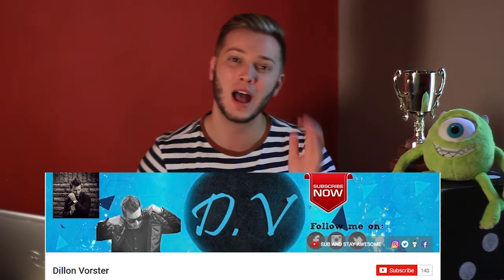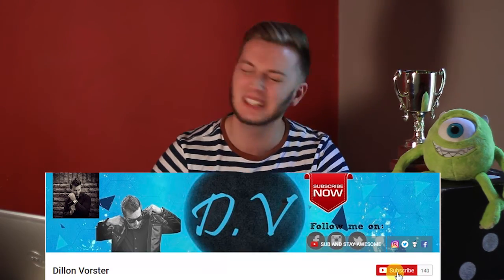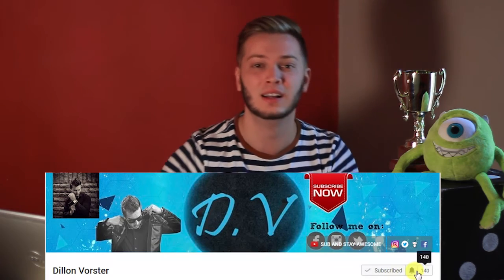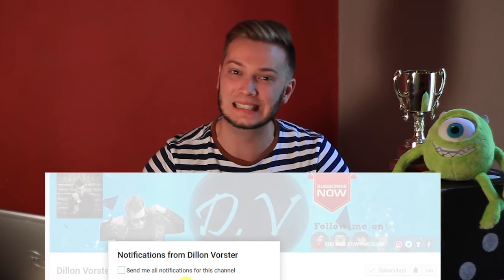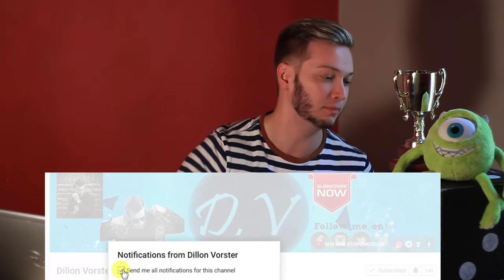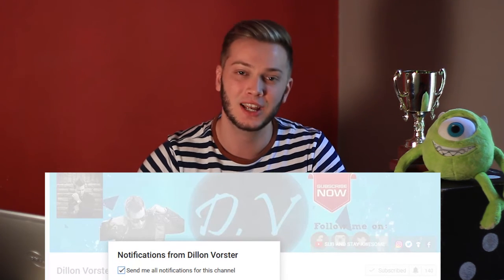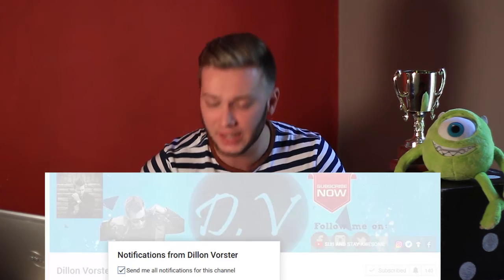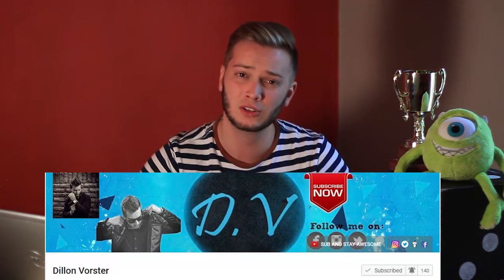Watch Until the end! Say Something ft Christina Aguilera(Cover By Dillon Vorster)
Hey Guys! Watch until the end!
Say Something ft Christina Aguilera(Cover By Dillon Vorster)

ALWAYS GUYS!!
STAY AWESOME
BRRRRRRRRA